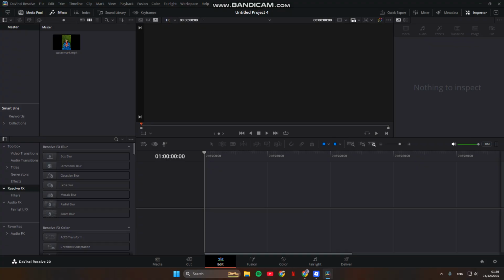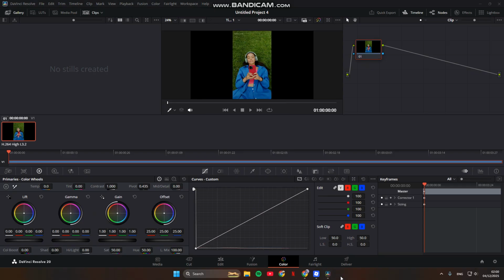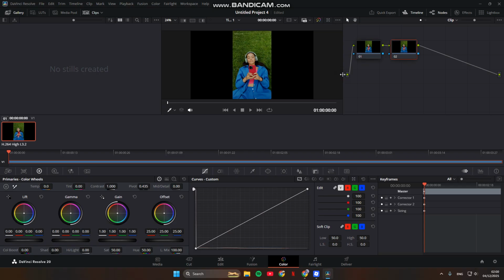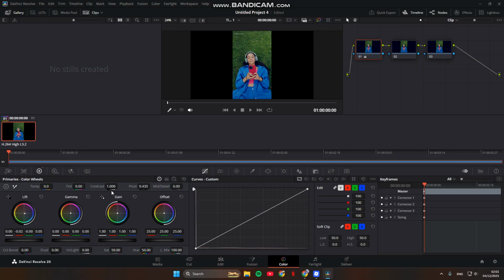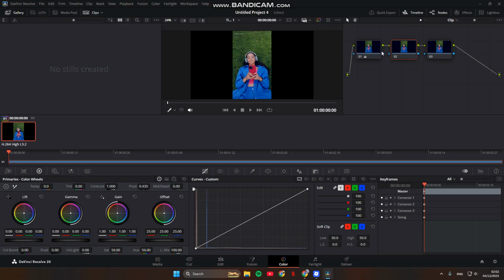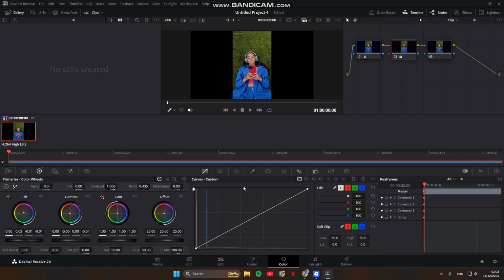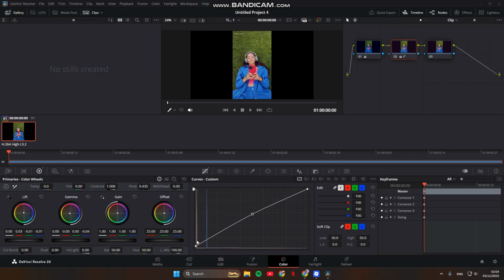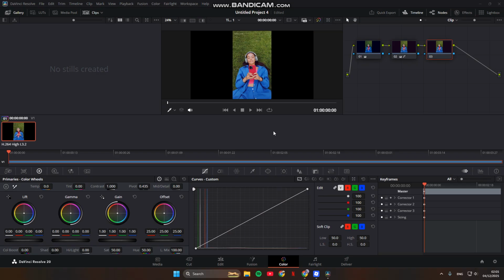How to Easily Grade Footage in DaVinci Resolve | Cinematic Film Look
Learn how to achieve a professional cinematic film look in DaVinci Resolve using a simple and organized three-node workflow. This step-by-step beginner guide covers how to set up your timeline, balance exposure and contrast in the primaries panel, apply a teal and orange color grade with a soft S-curve, and add subtle film grain, sharpness, and saturation for a polished final result.

0:00 Import Clips and Setup Timeline
0:25 Add Color Grading Nodes
1:37 Adjust Exposure and Contrast in Primaries Panel
2:26 Apply Teal and Orange Look with S-Curve
3:51 Add Film Grain and Final Polish